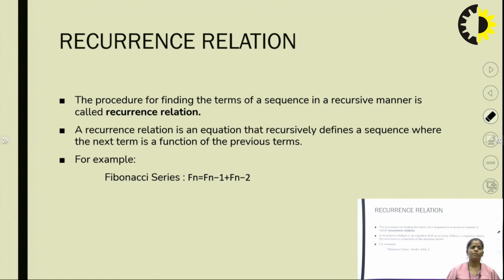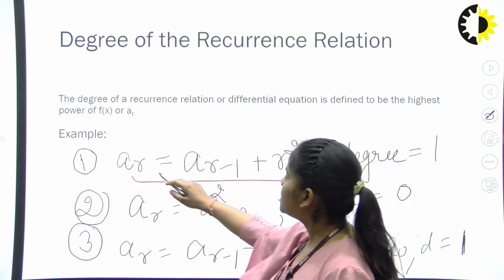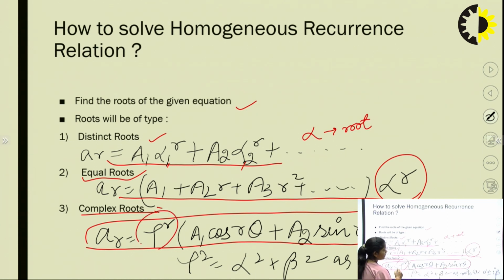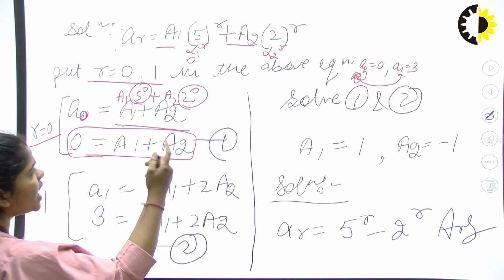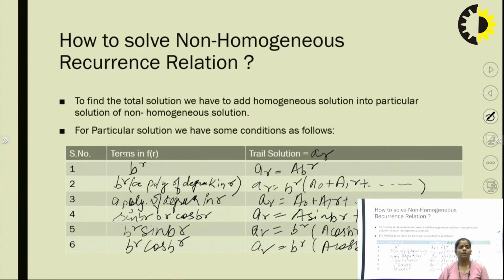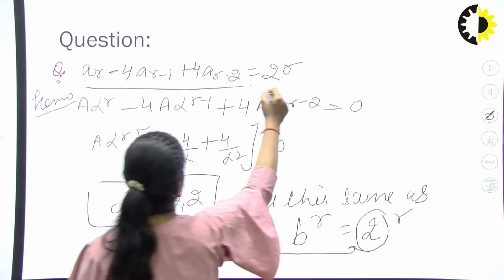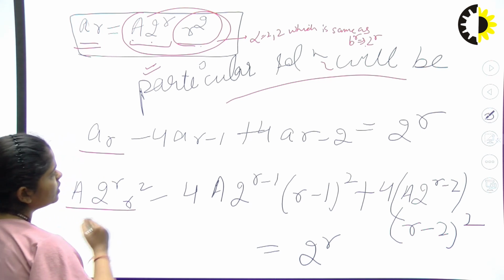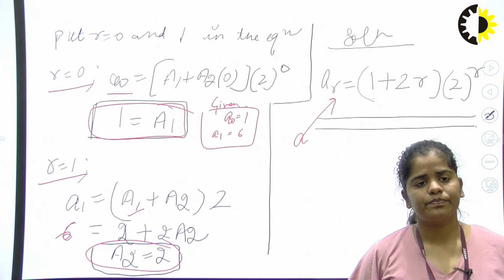''Recurrence Relation'' Discrete Structure & Theory of Logic Lecture 05 By Ms Megha Gupta, AKGEC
DSTL includes recurrence relation which is an important topic of Unit 5. It is the topic which is purely based on mathematics.